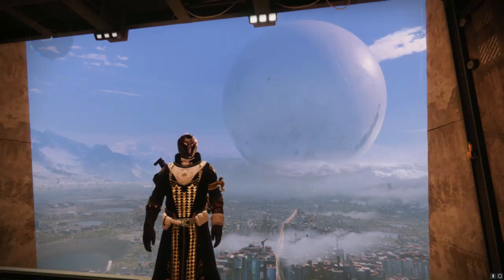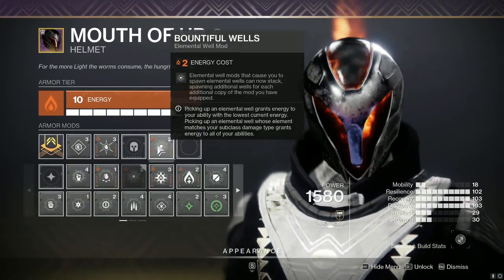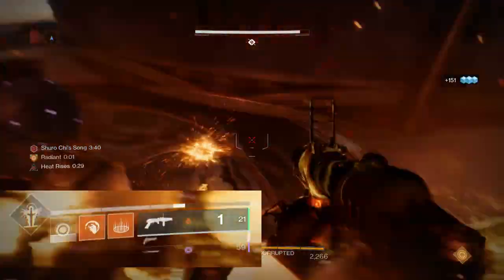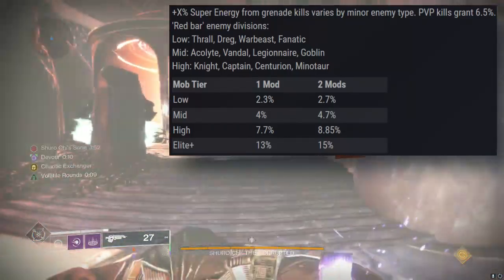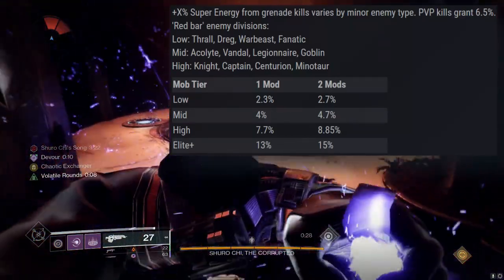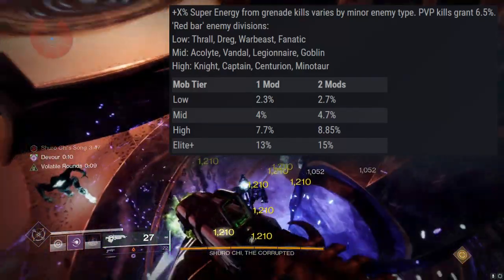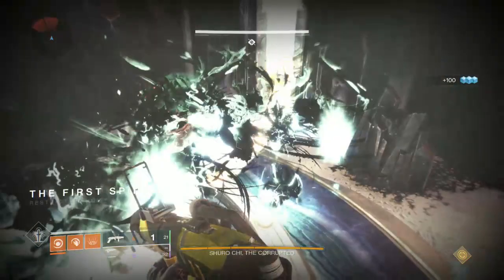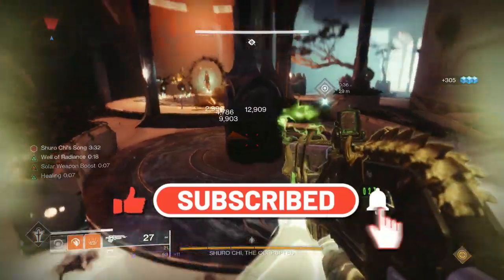No One Talks About How Good This is in Destiny 2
Man when the season is at the end the game feels dry. I think is mod is pretty good especially when theres plenty of mobs.

Destiny 2, ashes to assets, best dmod, destiny 2 mods, destiny 2 mods ashes to assets, best mods destiny 2, warlock destiny 2, titan destiny 2